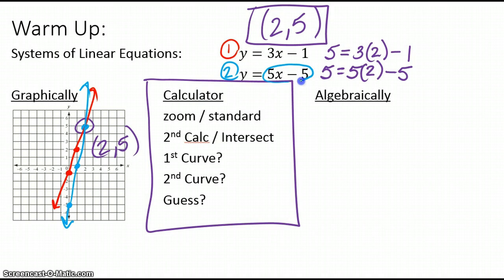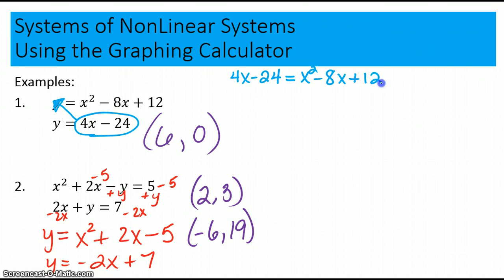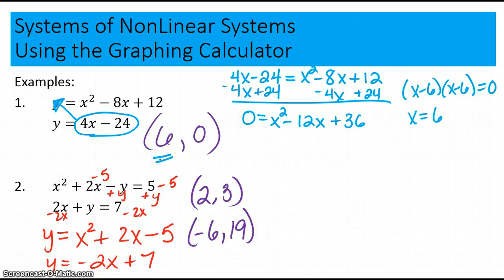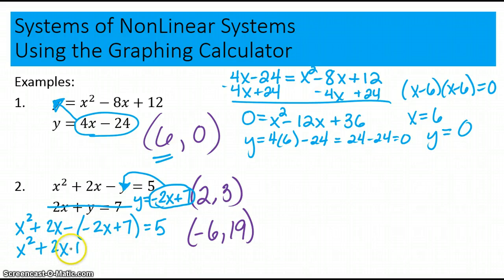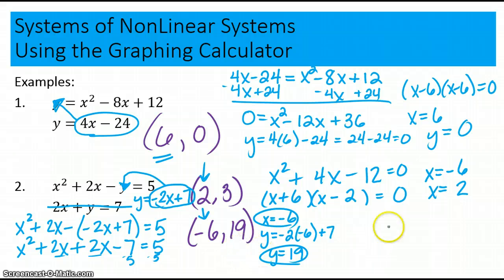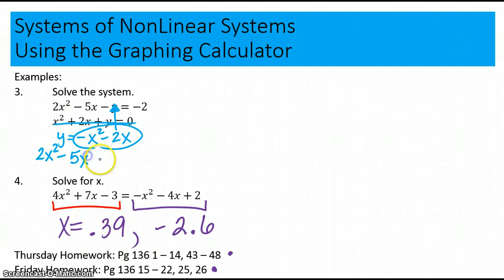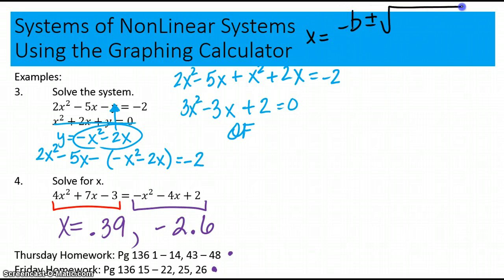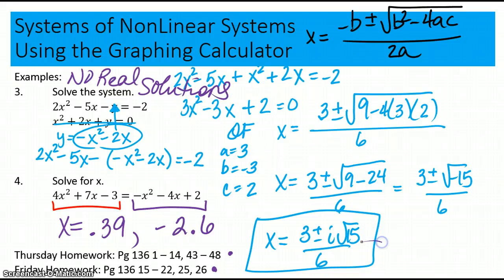3.5 Solving NonLinear Systems2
Algebraically